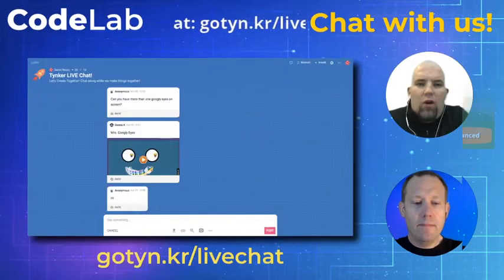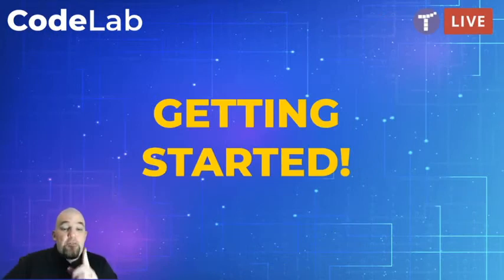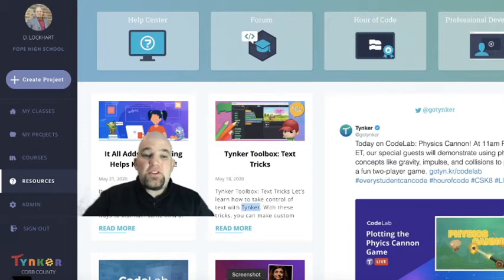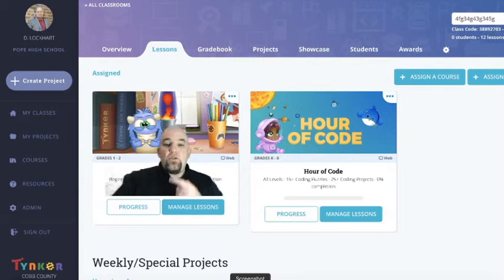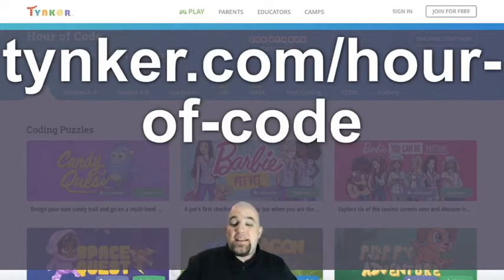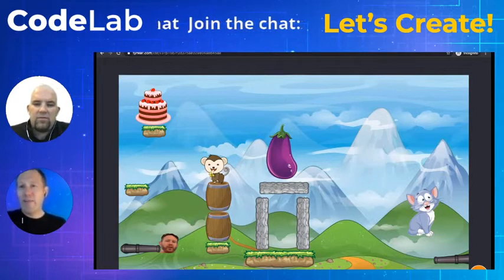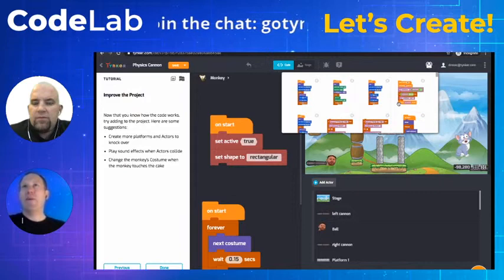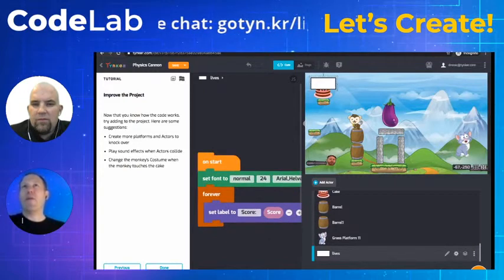Plotting the Physics Cannon Game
Join us for a combined coding tutorial and history lesson! We’ll be coding a cool Hour of Code project called: Physics Cannon Game. Our Tynker Code Lab  team will walk you through this tutorial, using the Tynker Physics blocks!